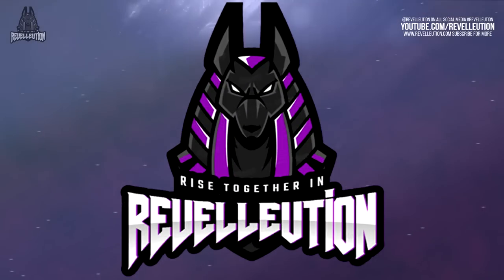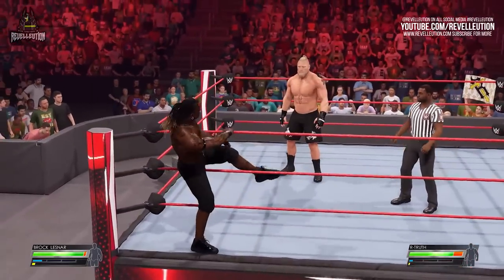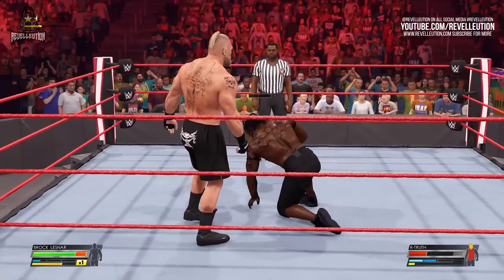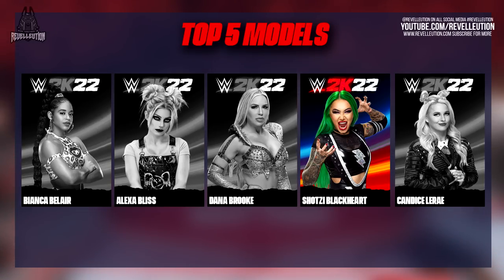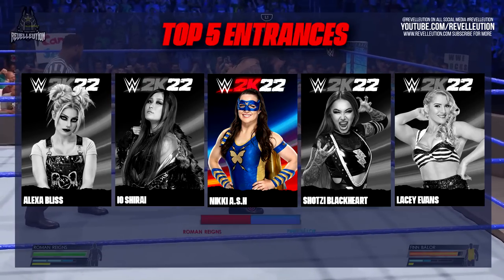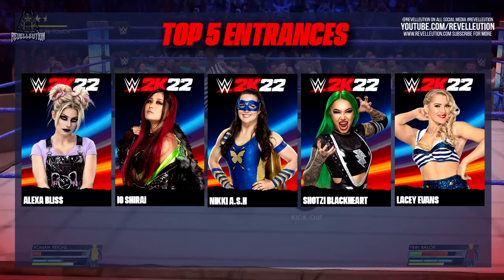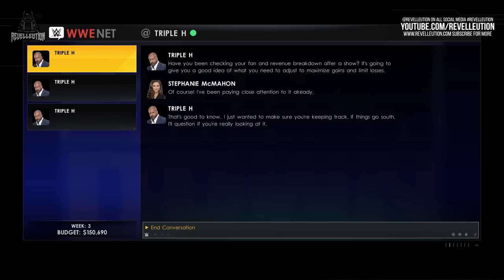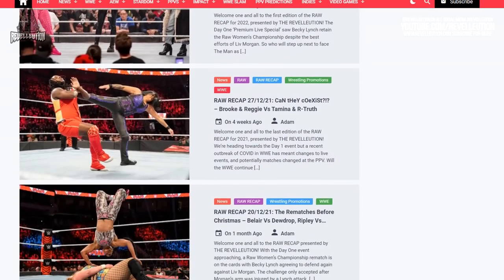WWE 2K22: Hands on First Impressions!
Earlier this week i got the awesome opportunity to play a build of WWE 2K22 with access to the recently revealed MyGM Mode. In this video i break down what i played and my initial thoughts!